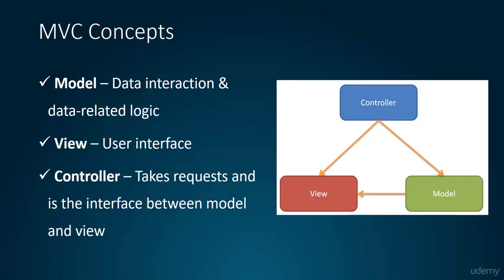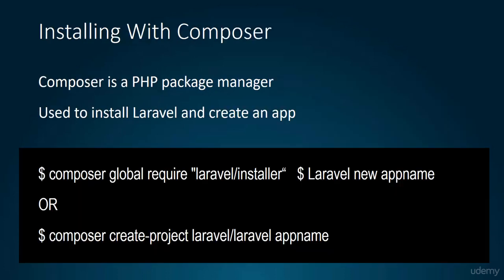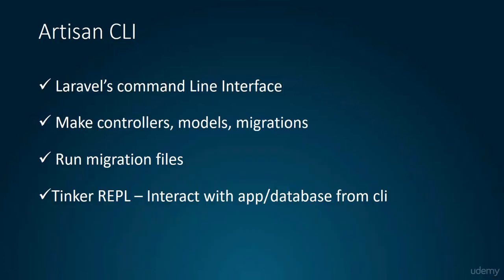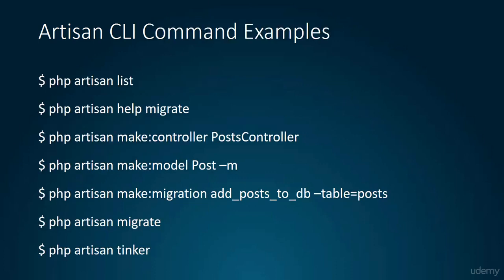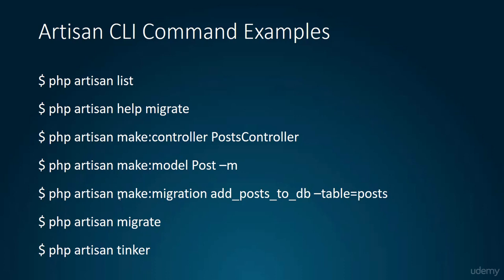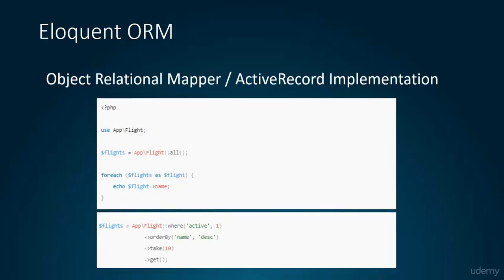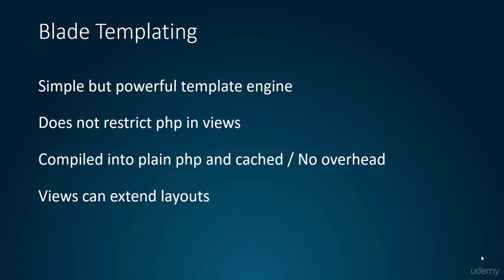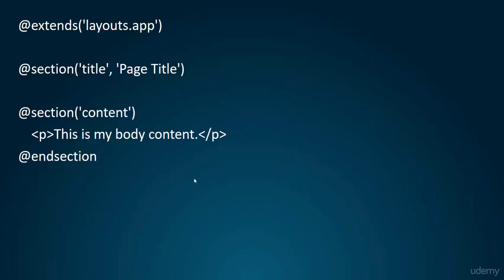Laravel PHP FrameWork Tutorial Full Course for Beginners What is Laravel